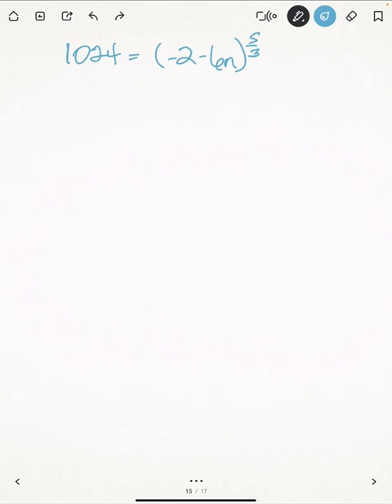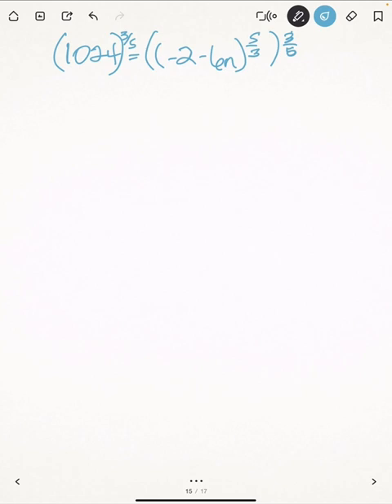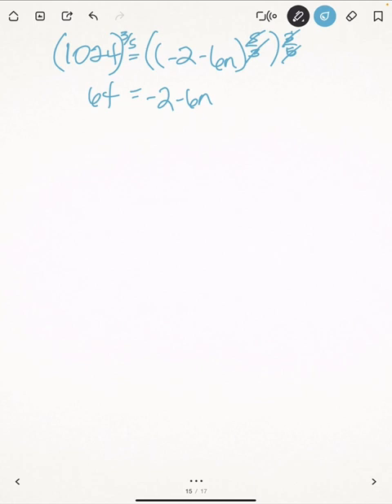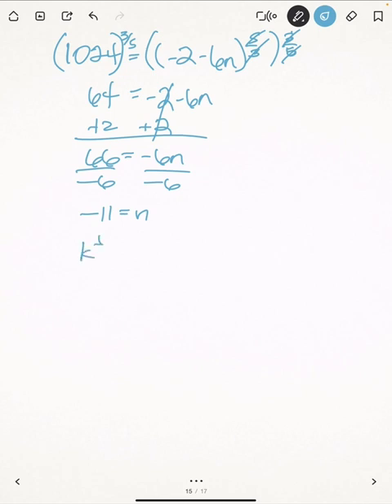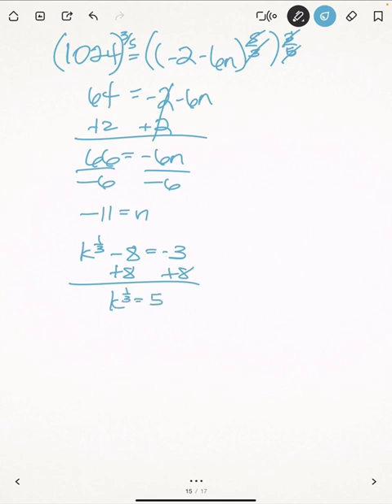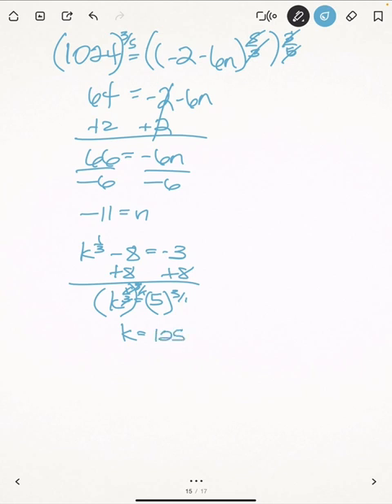Radical Equations with Rational Exponents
Discusses how to solve radical equations with rational exponents.